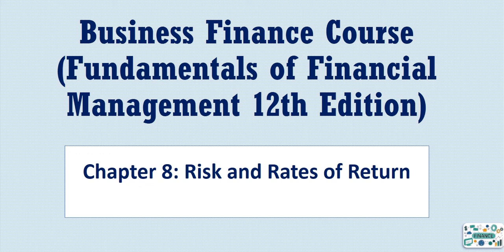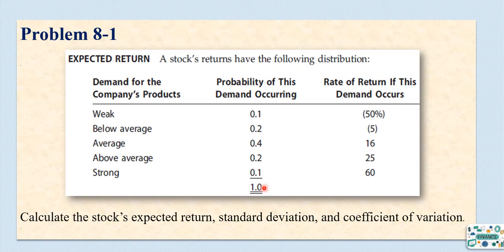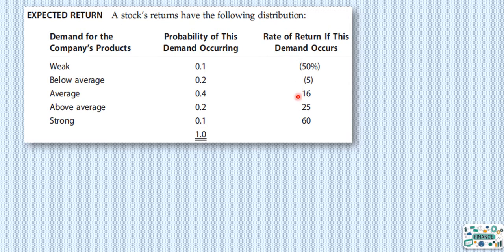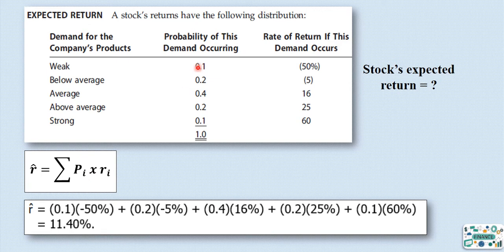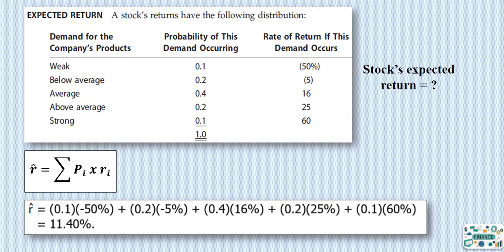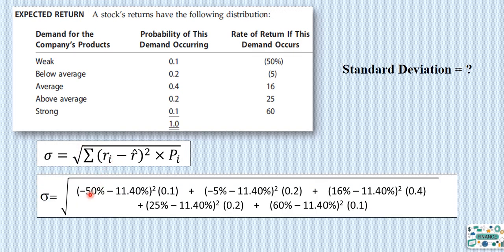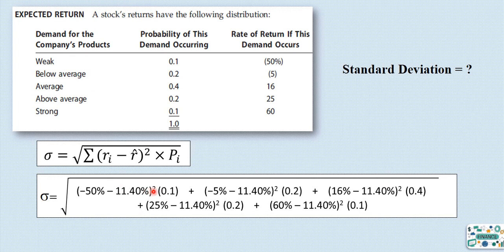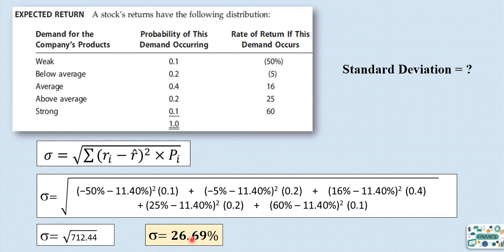Chapter 8: Problem 1 (Fundamentals of Financial Management 12th Edition)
Expected Return